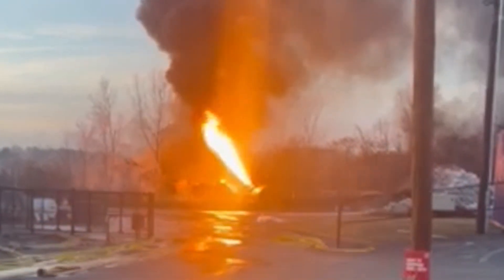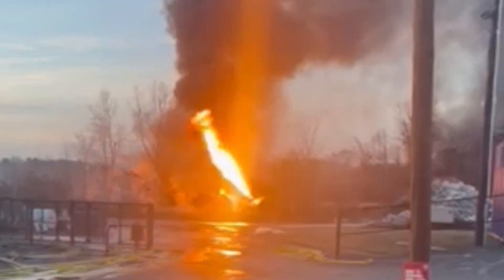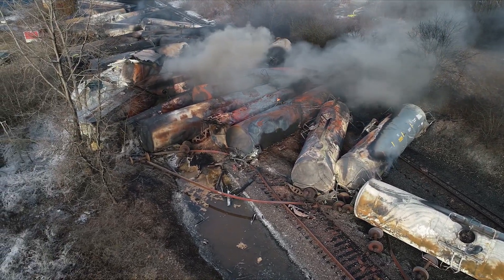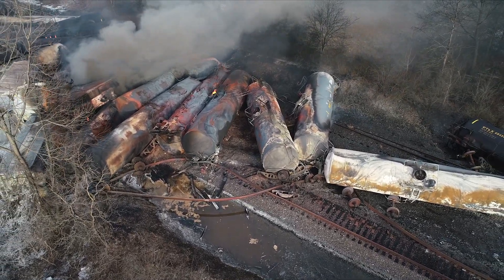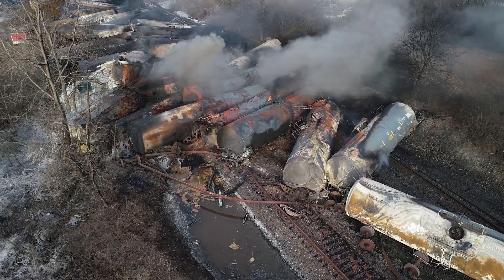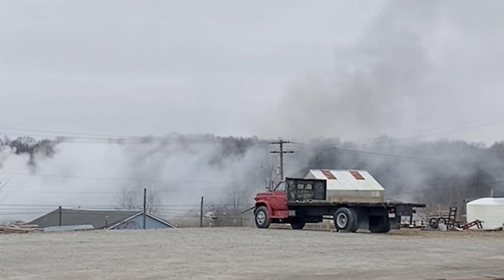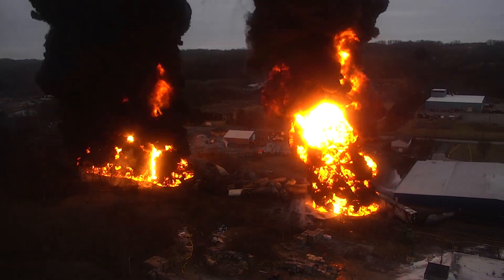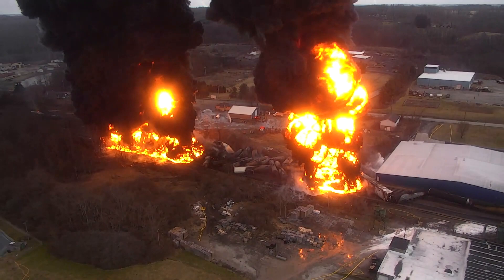NTSB Presentation: East Palestine Hearing - Hazardous Materials Investigation Summary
June 22, 2023: Video presentation by
NTSB Hazardous Materials Investigator Paul Stancil on the East Palestine, Ohio, derailment.